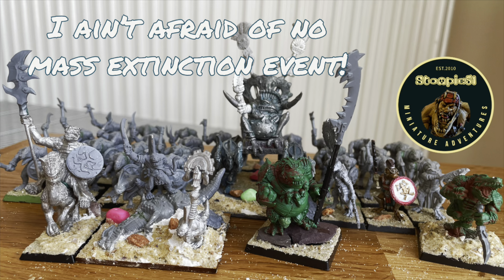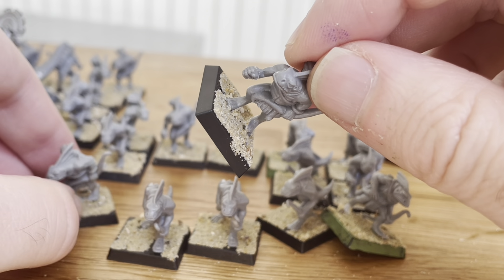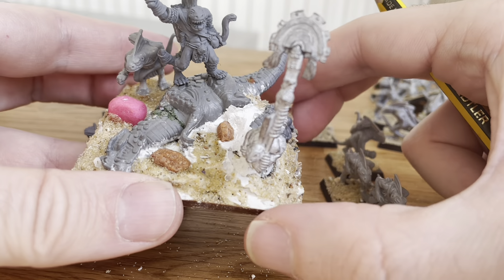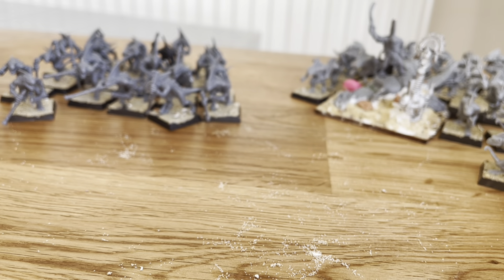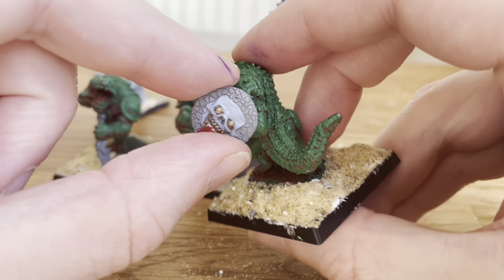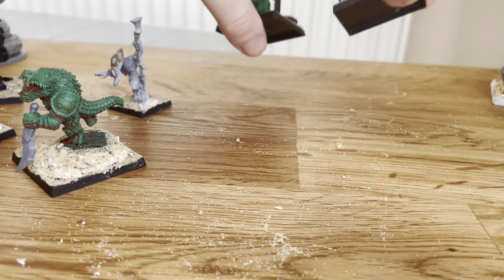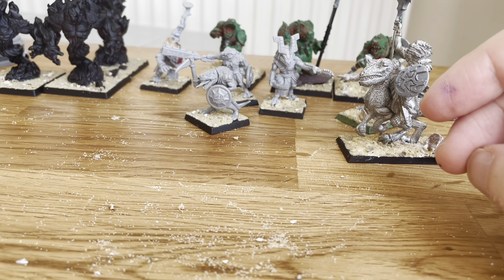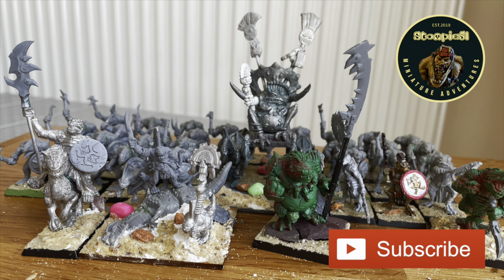Kings of War Salamander army from Oldhammer fifth edition skinks and saurus Lizardmen and Eru Kin